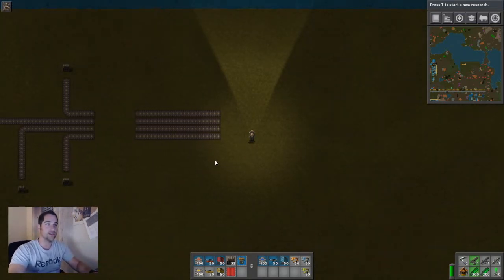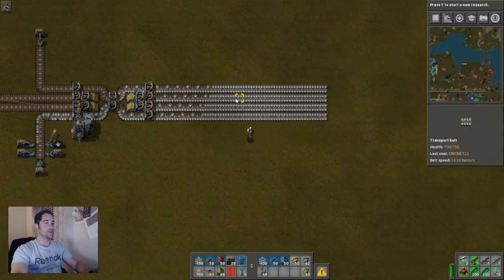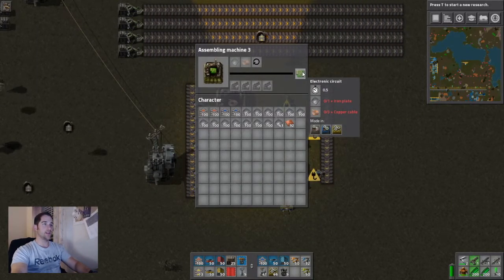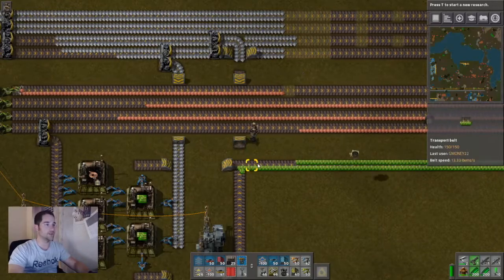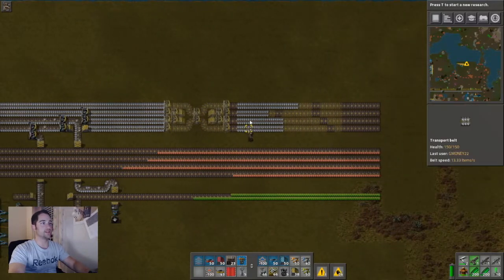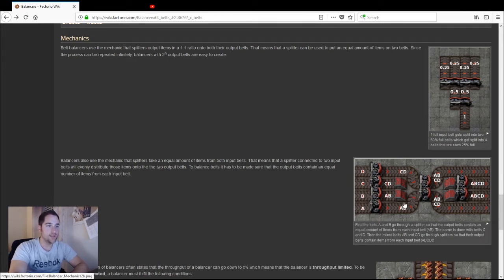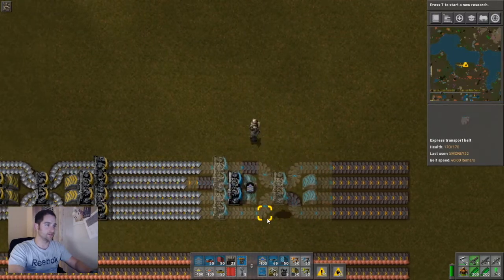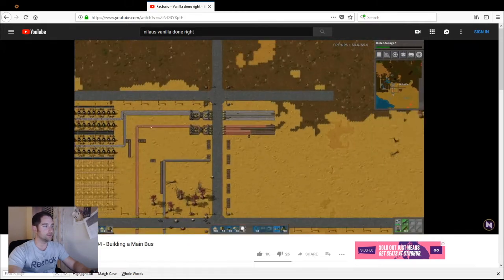Balancer Tutorial Factorio